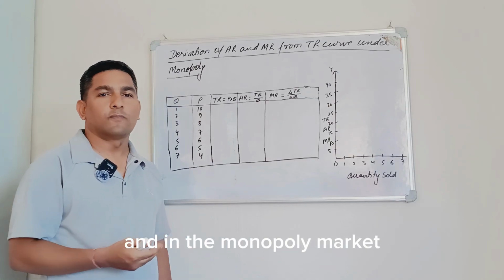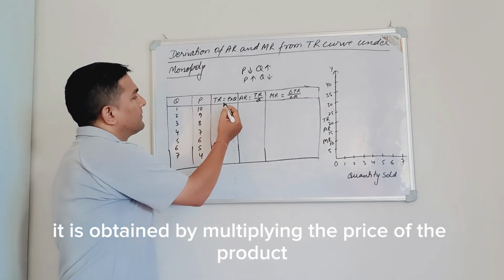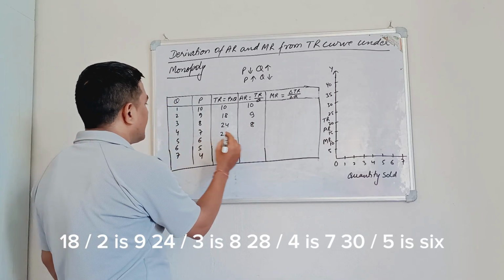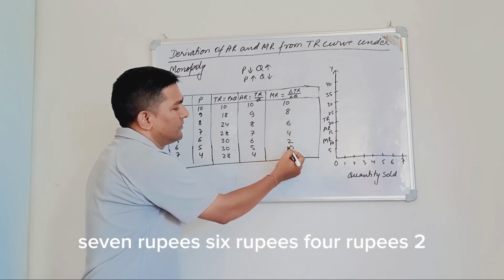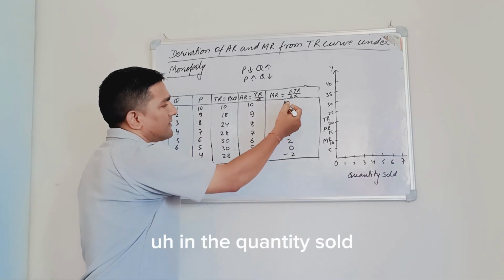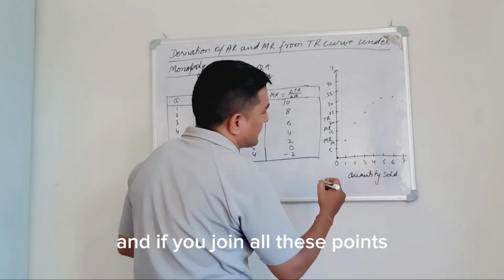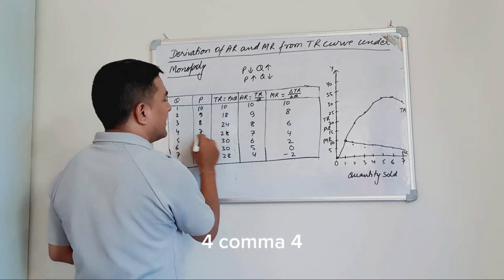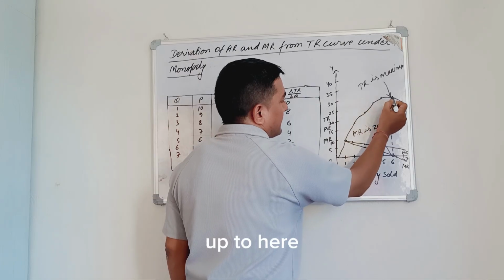Revenues under Monopoly. ||Economics